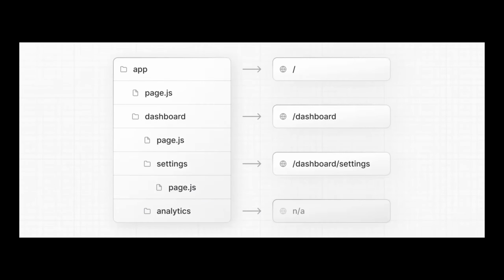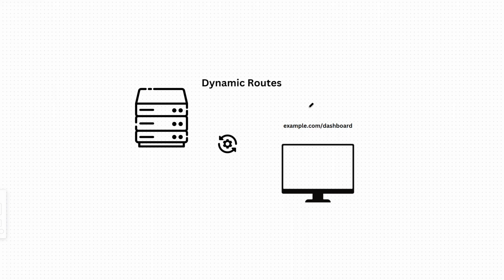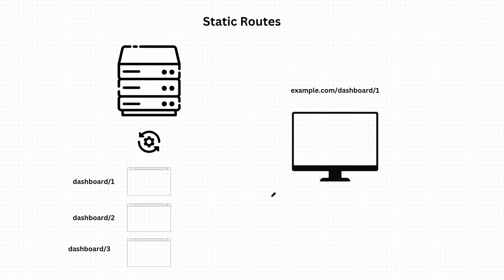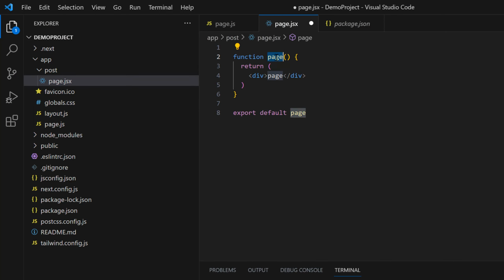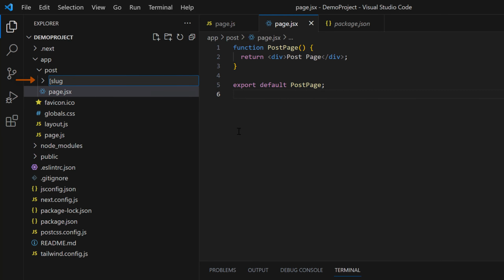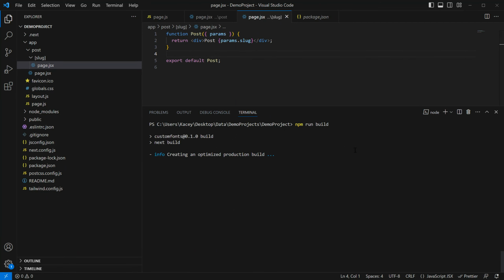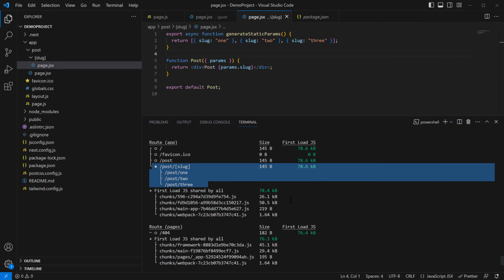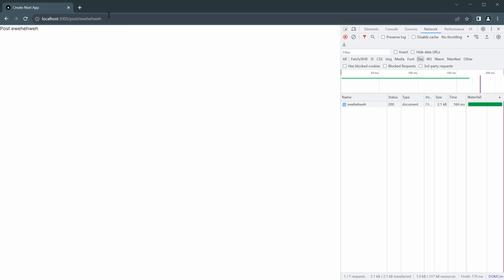Next JS 13: Static Routes & Dynamic Routes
How static and dynamic routes work in next js 13